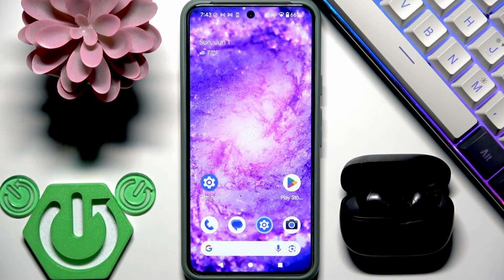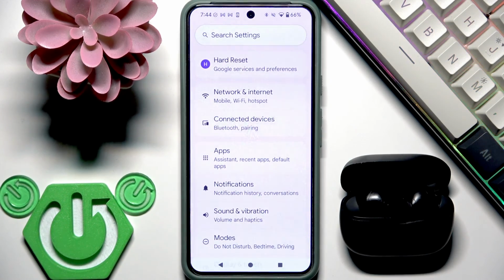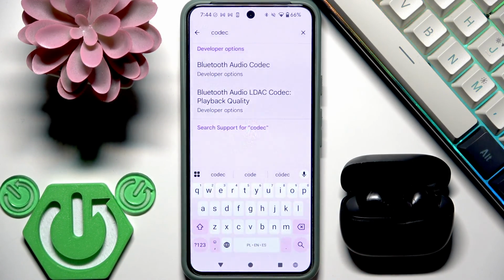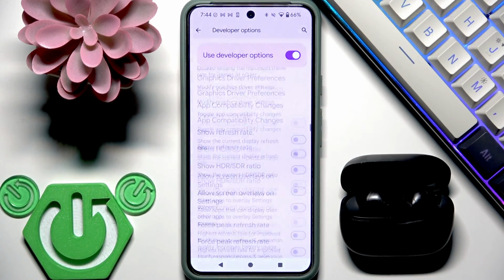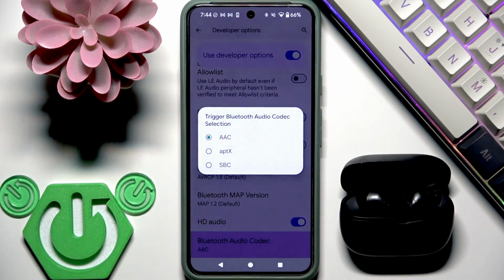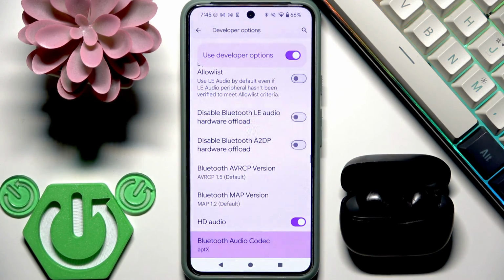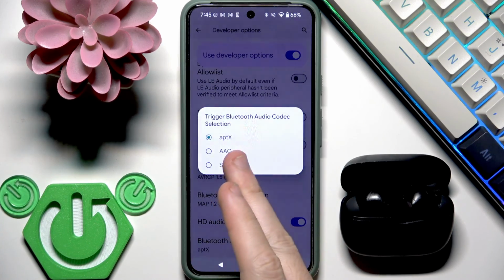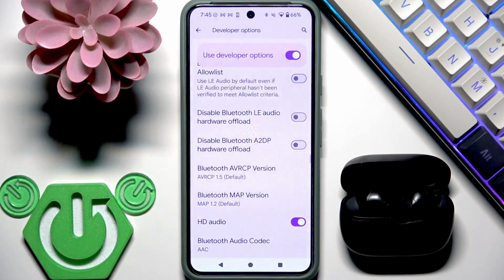SOUNDPEATS AIR 3 PRO – How to Enable or Disable aptX Codec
If you want to get the best audio quality from your SOUNDPEATS AIR 3 PRO earbuds, knowing how to enable or disable the aptX codec is essential. In this video, we explain step by step how to switch the Bluetooth audio codec to aptX on your SOUNDPEATS AIR 3 PRO, helping you enjoy improved sound performance on supported Android devices. Please note that aptX is not available on iPhone, as Apple devices do not support this codec. We also show you how to access developer options and change the codec settings, so you can easily switch between aptX, AAC, or SBC depending on your needs. Follow along to make sure your SOUNDPEATS AIR 3 PRO earbuds are set up for the best listening experience.

How to enable aptX codec on SOUNDPEATS AIR 3 PRO?
How to disable aptX codec on SOUNDPEATS AIR 3 PRO?
Does SOUNDPEATS AIR 3 PRO support aptX on iPhone?

0:00 Introduction
0:07 Important info about aptX compatibility
0:32 Checking device support for aptX
0:54 Accessing developer options
1:09 Navigating to Bluetooth audio codecs
1:25 Enabling aptX codec
1:33 Disabling aptX and switching to AAC or SBC
1:47 Final tips and outro